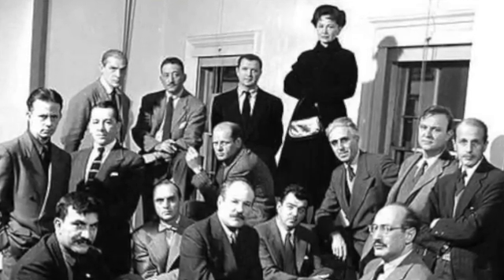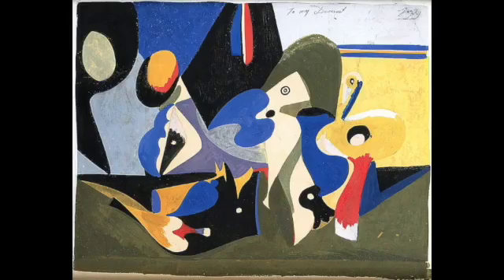ONE OBJECT: Rothko SD 480p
Learn how Rothko's expressive color bands can give us a meditative space to process emotion.